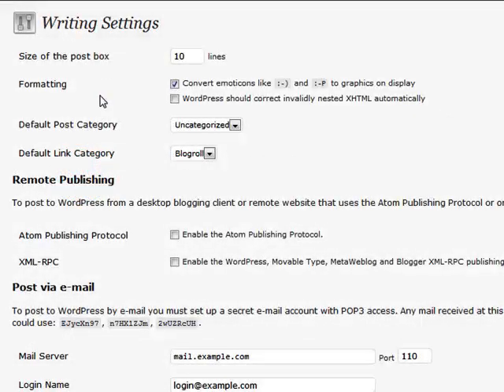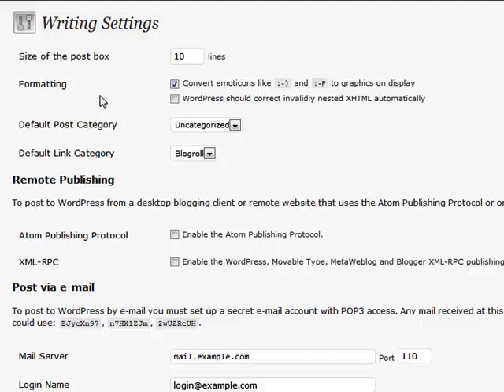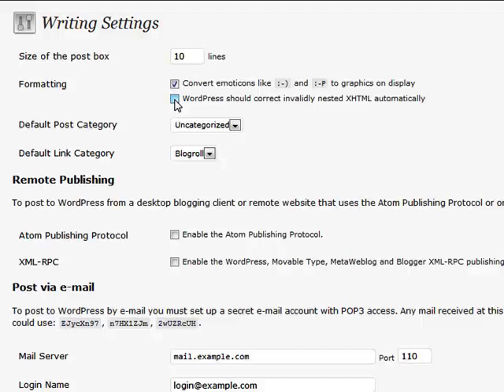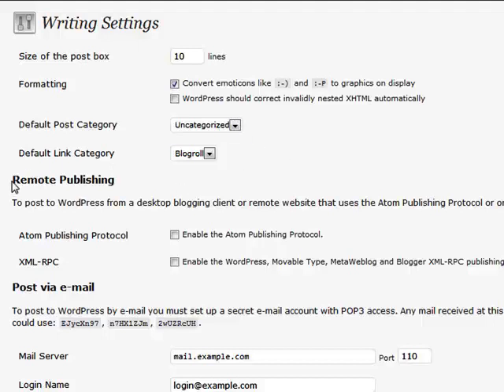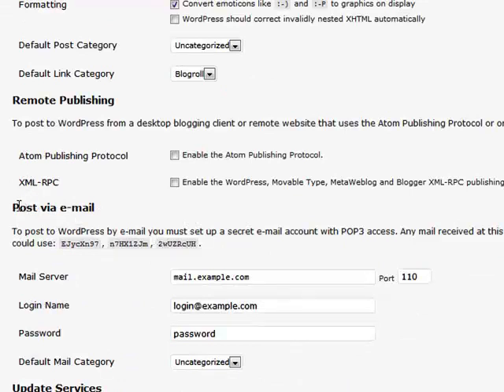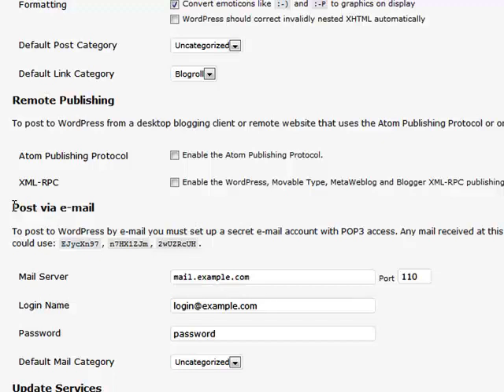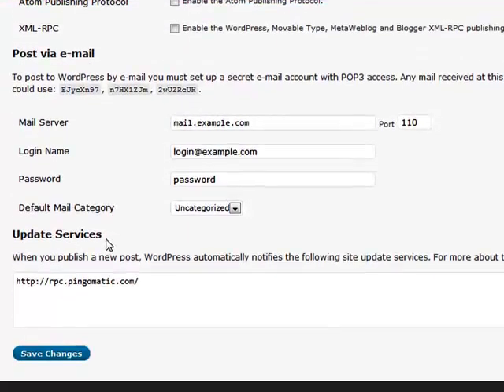WP Writing Setting - WordPress Basics Video Tutorial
- In this tutorial video we will guide you through the Writing Setting section of the WordPress admin panel.